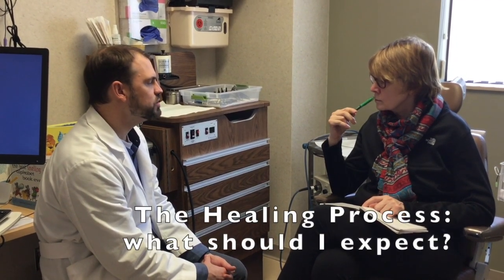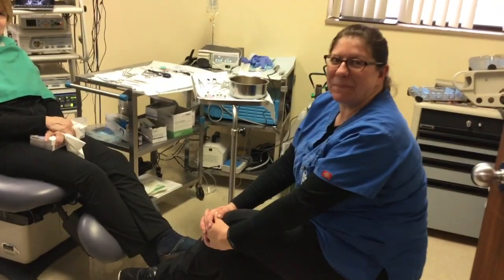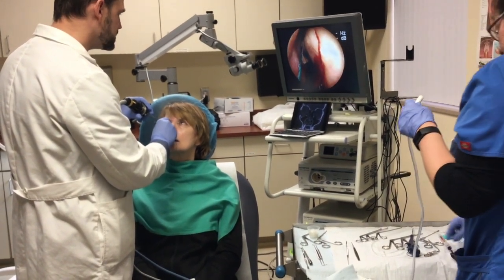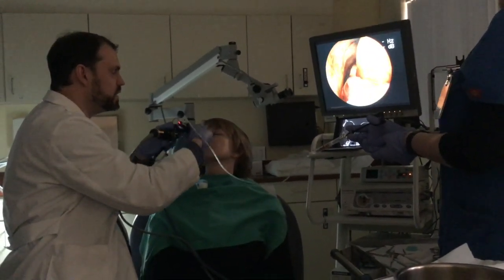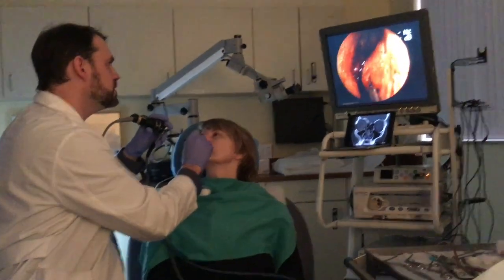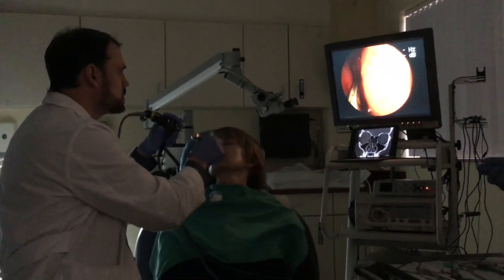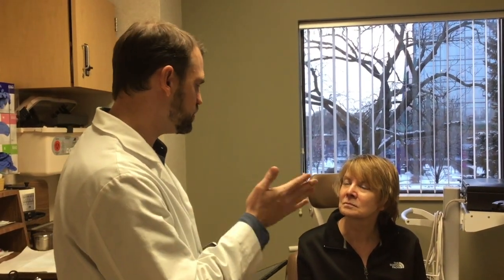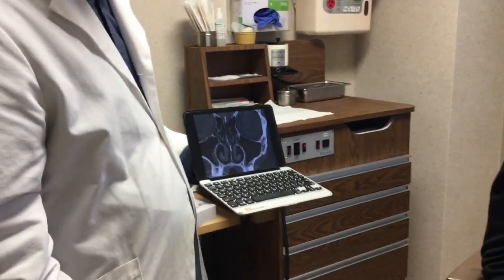Same-day in-office sinus surgery - Start to Finish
In this video, Dr. Josh Yorgason takes you through the day of a patient having in-office sinus surgery